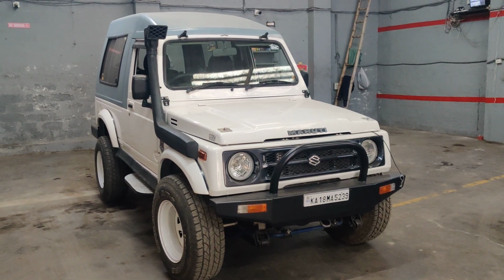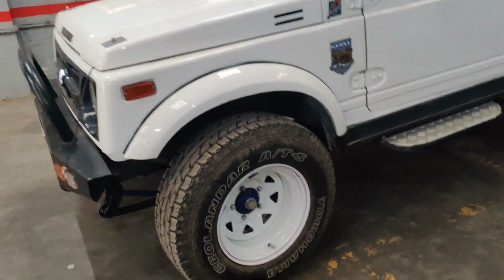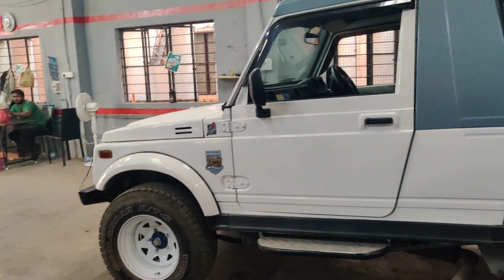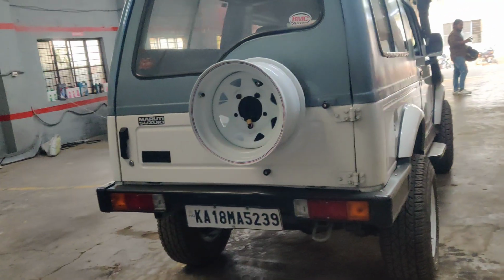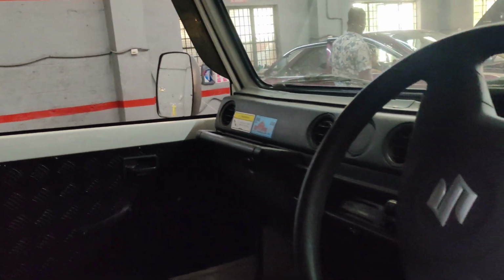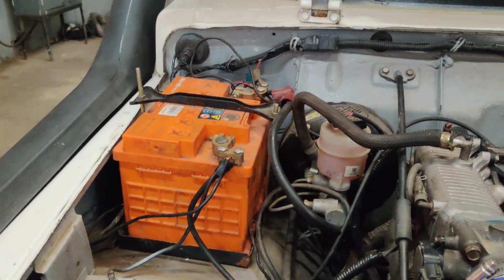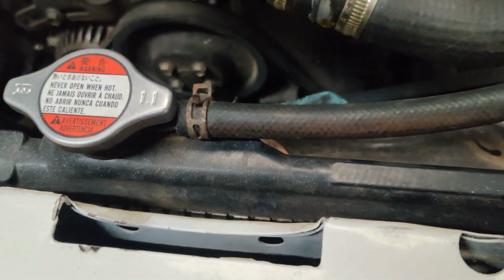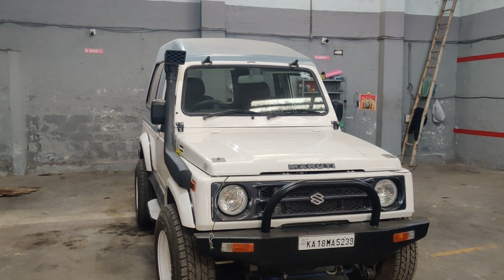2012 Gypsyking413w 4x4 with 1.6 Engine and Ac Power Steering KA Registration for Sale @ Bangalore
2012 Gypsyking413w 4x4 with 1.6 Engine and Ac Power Steering KA Registration for Sale @ Bangalore .

Maruti#GypsyKing#Gypsy413w#SuzukiGypsy#ExarmygyspyjeepBangalore#KGFGypsy#KGFJeeps

2012 Gypsyking413w 4x4 with 1.6 Engine and Ac Power Steering KA Registration for Sale @ Bangalore , with KA registration Rc till 2037, 1 st owner, Snorkel, Bumpers, Headers, AC , Power Steering , BMC Airfilters, Price - 9.50 Lakh
Restoration Work on Jeep  Mahindra 4x4 540 & # GypsyKing413w Modification Done @ Jeepzone Bangalore, so plz wait and Watch, we do Upgrade on Jeeps , Gypsy , Bolero , Thar
For any Order to Prepare whats app Abilash 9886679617.

  KA Registered and HP Registered Gypsy available for Sale in Bangalore with  15yrs RC till 2037,1 st Owner, Petrol engine , Euro 2 and Euro 3 available with us , only serious buyers.